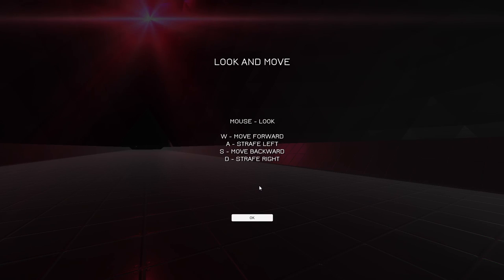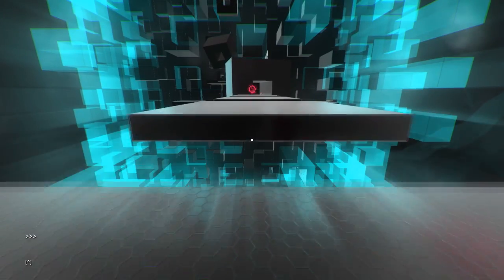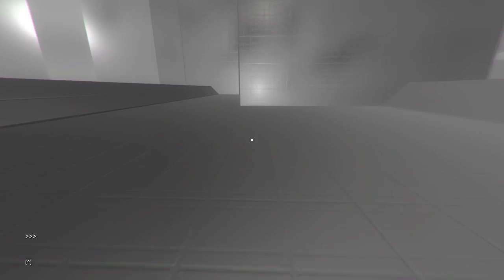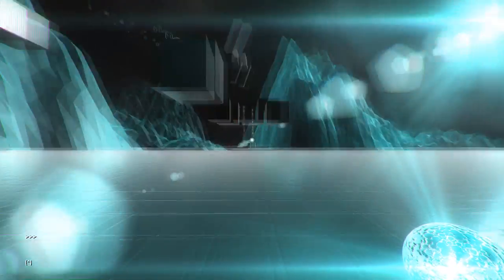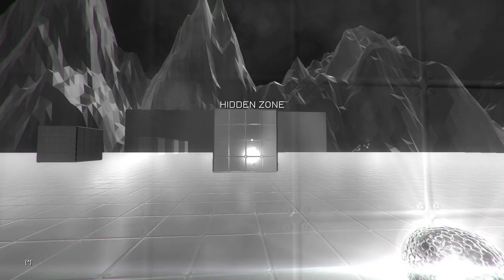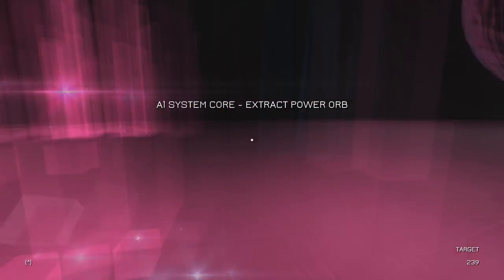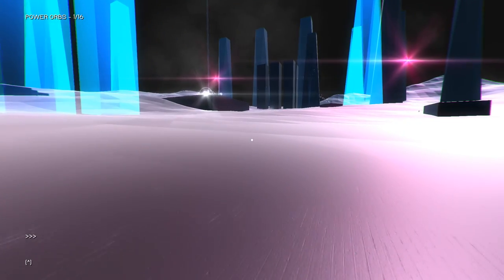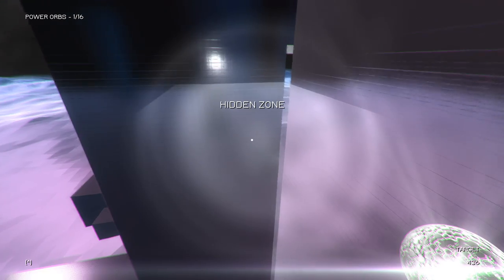Construct: Escape the System #1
The premise of the game is deceptively simple, and the environments are a lot of fun to run through.  I'm looking forward to what comes next.